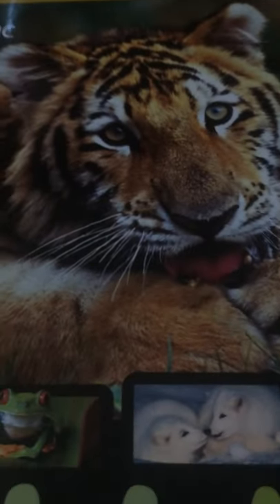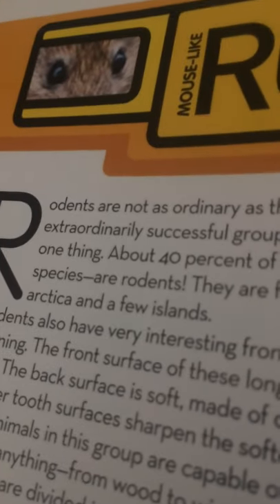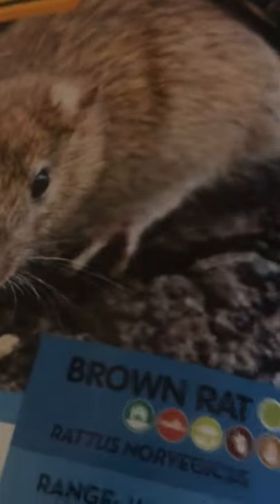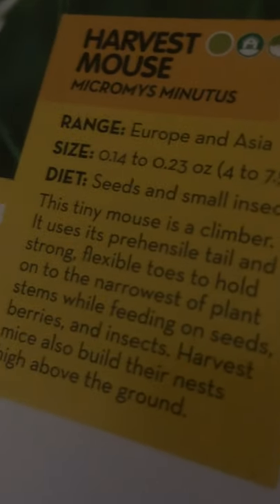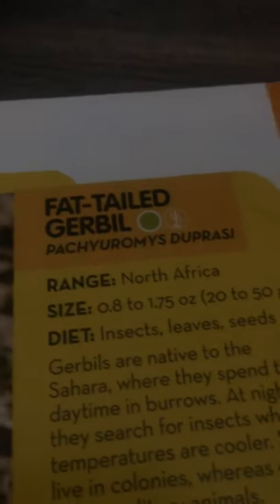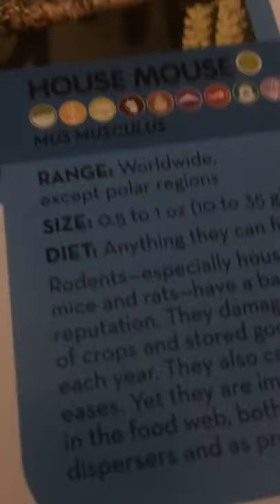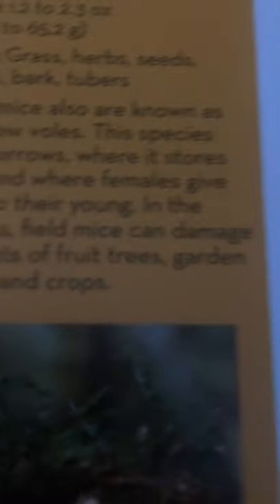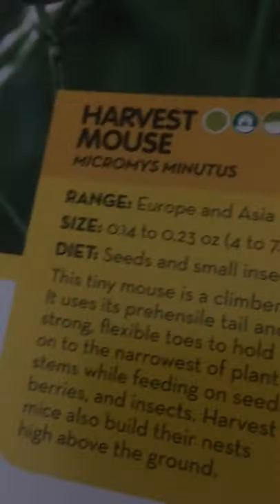National Geographic Animal Encyclopedia - Learn about Mouse-Like Rodents!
Hello everyone and welcome back to another video of the big book of animals. Today we learn about mouse like rodents, including House Mice, Yellow Necked Field Mice, Harvest Mice, Brown Rats, Grass Mice, Muskrats, Gerbils, and Hamsters.